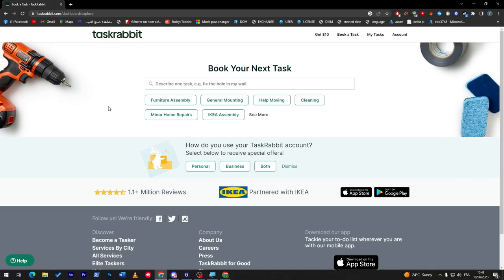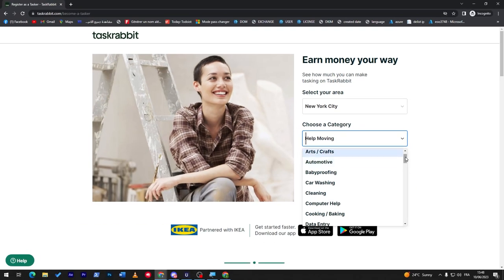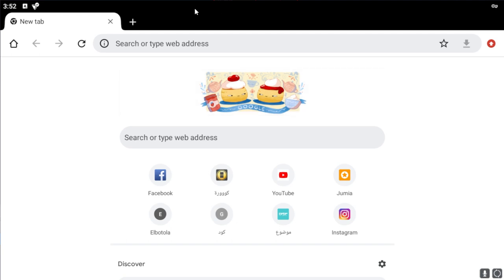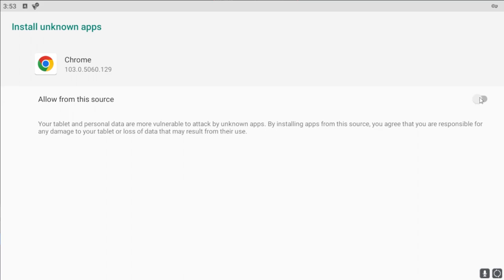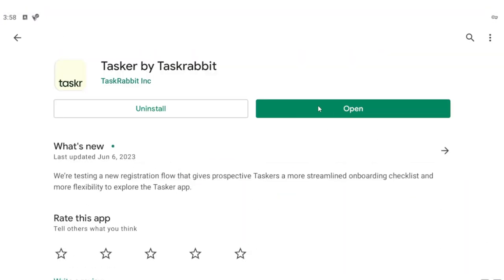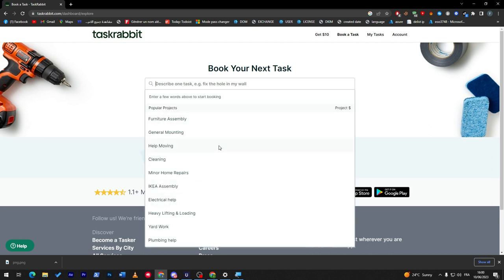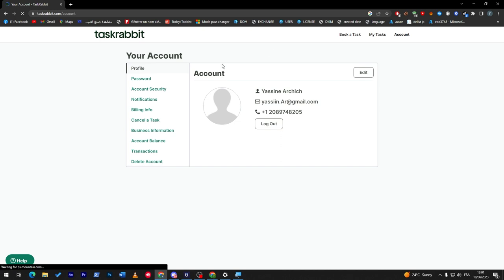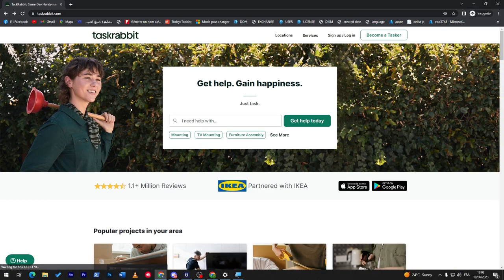How To Become a Tasker on TaskRabbit 2024! (Full Tutorial)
Today I show taskrabbit,become tasker on taskrabbit,taskrabbit review,taskrabbit app,taskrabbit tasker,taskrabbit tasker tips,make money on taskrabbit